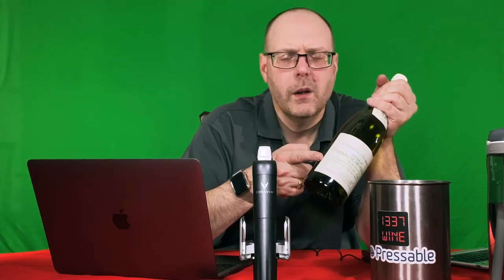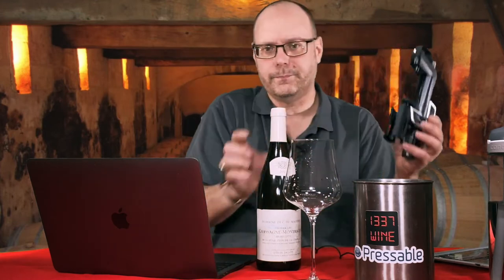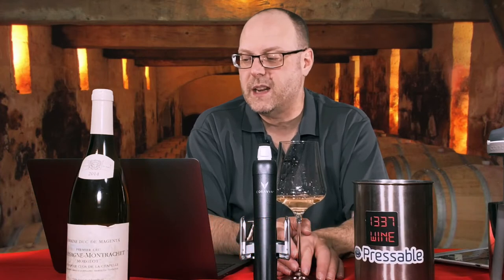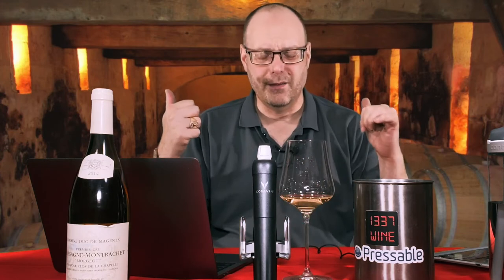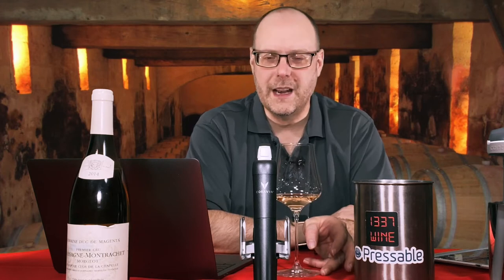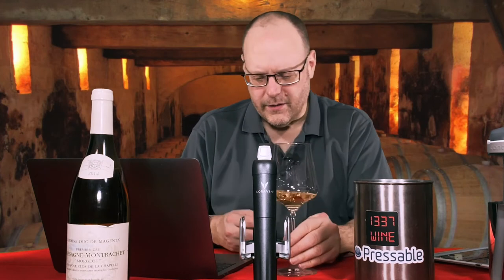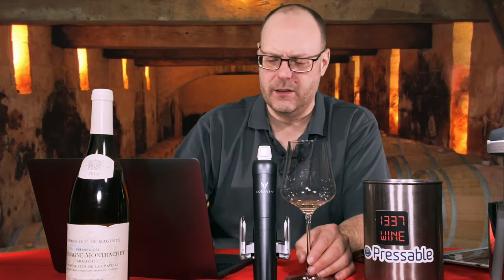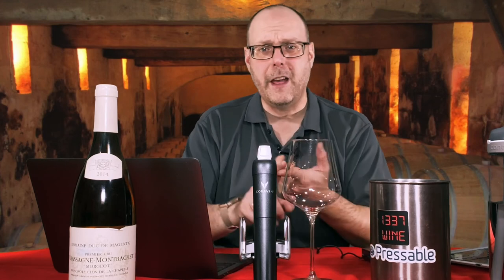Review - 2014 Jadot Chassagne-Montrachet Morgeot Clos de la Chapelle Duc de Magenta - Episode #503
In this episode of 1337 Wine TV, Mark review the 2014 Louis Jadot Chassagne-Montrachet 1er Cru Morgeot Clos de la Chapelle Domaine du Duc de Magenta. This is a white Burgundy he got from his time at The Plaza Club. I said that Magenta is a 1er Cru, when in fact it is Morgeot.

Like this content? Help me defray the costs of producing 1337 Wine TV:

Cameras, Accessories & Equipment:

Ulanzi U Rig Pro Video Rig for iPhone

DJI Osmo Pocket

PYGTECH OSMO Pocket Phone Holder

OSMO Pocket Extension Rod

PolarPro Cinema Series Filter 3-Pack

Audio Recorders:

Zoom H6

Zoom H1

Lights:

Neewer Dimmable 176 LED Panel

NEEWER 160 LED CN-160

Tripods:

Eocean 54'' Extendable Selfie Stick Stand

59" Selfie Stick with Tripod

Drone:

Parrot Anafi

Freewell Budget Kit E-Series ND Filters